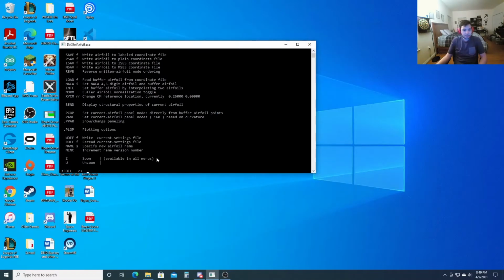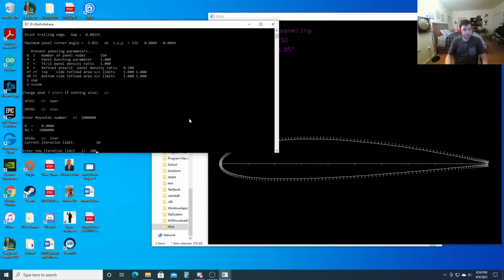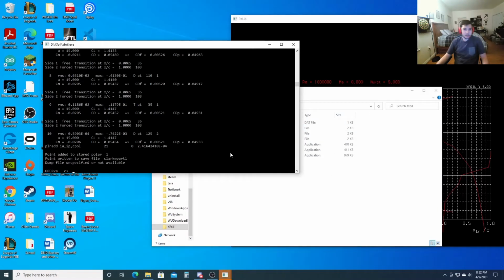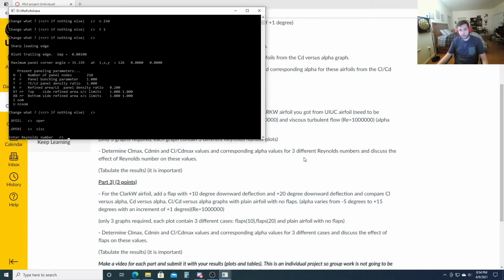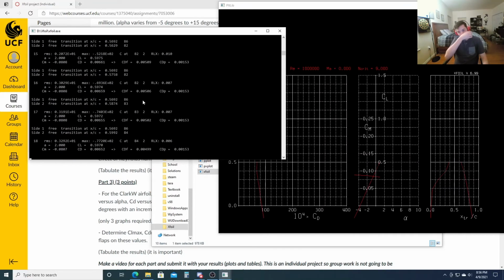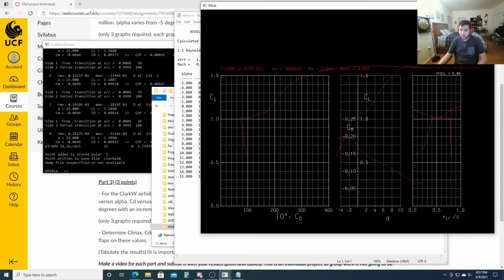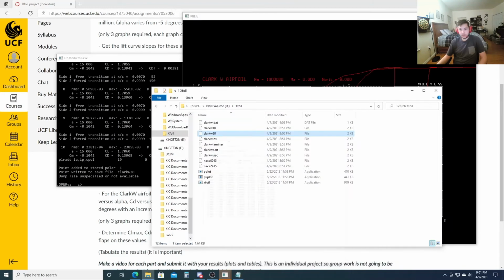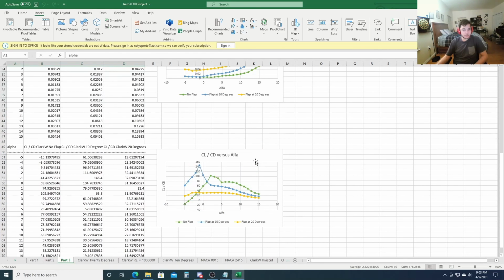Bryan Sousa Xfoil Project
This is my demonstration of doing the Xfoil project independently.